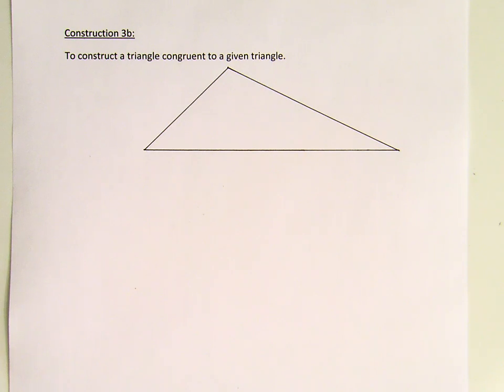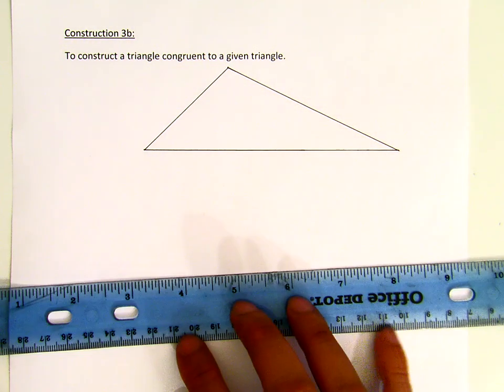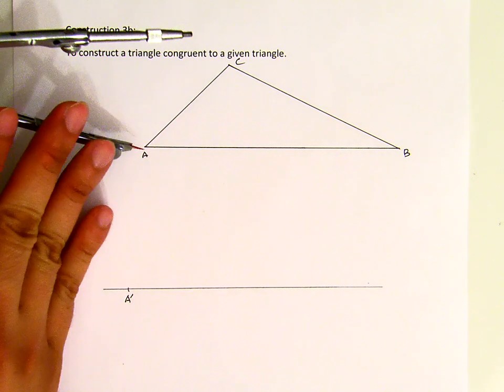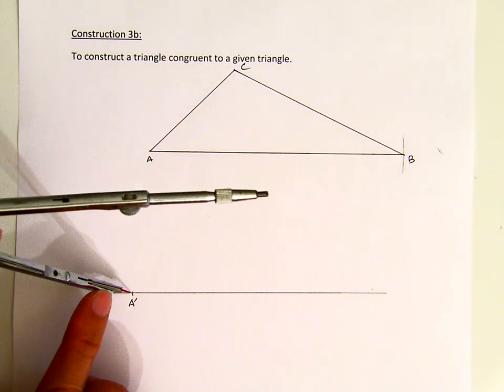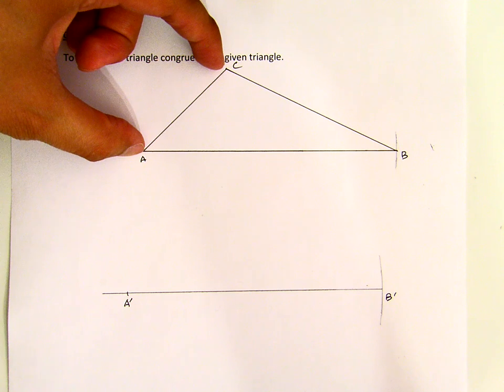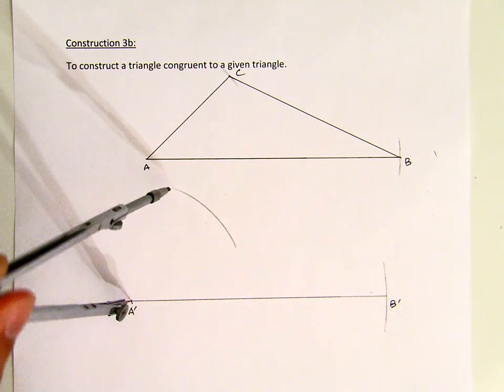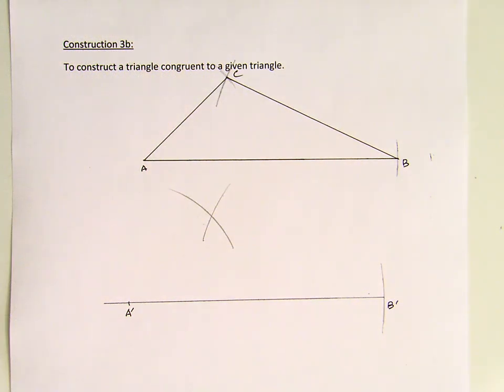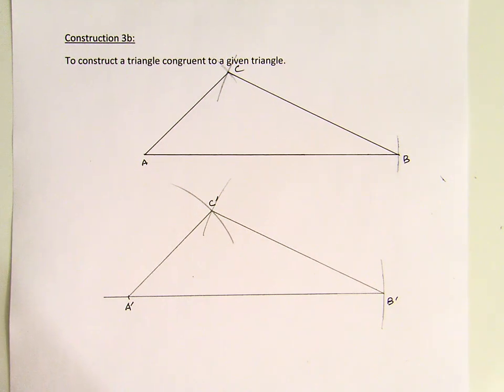Construction 03b: Constructing Congruent Triangles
Math 32: Plane Geometry
Construction 3b: To construct a triangle congruent to a given triangle
Thomas Harjuno